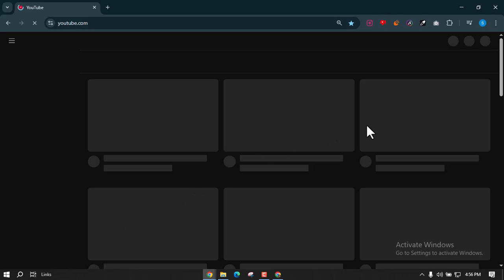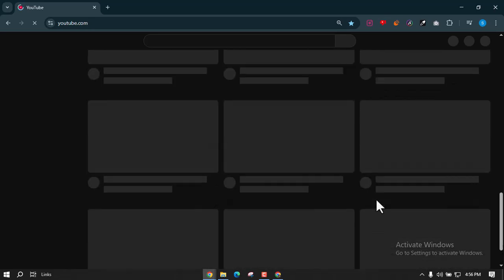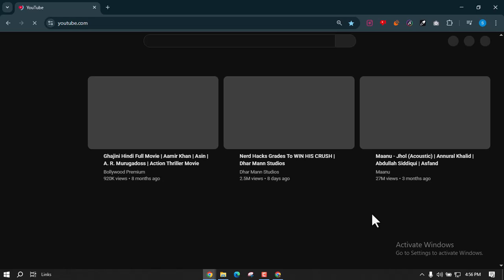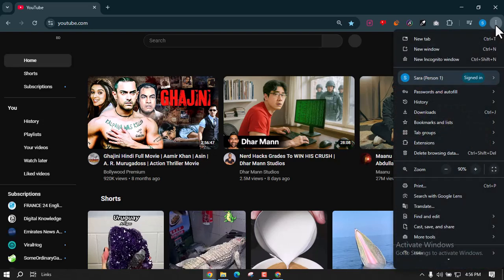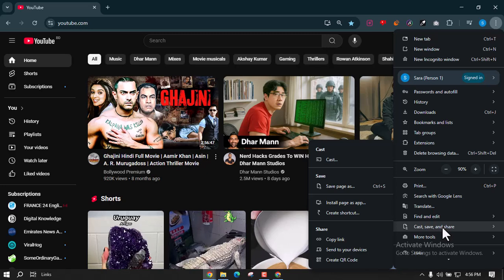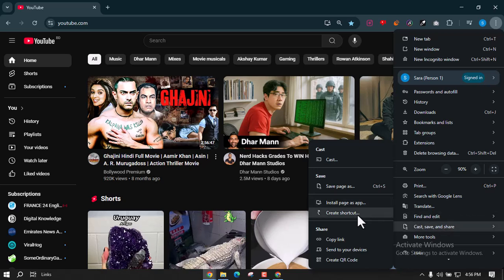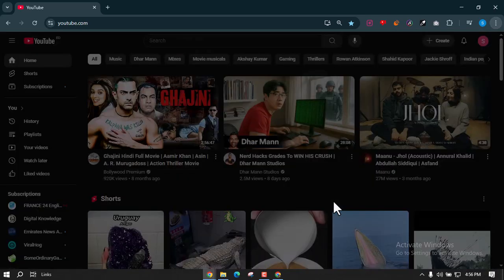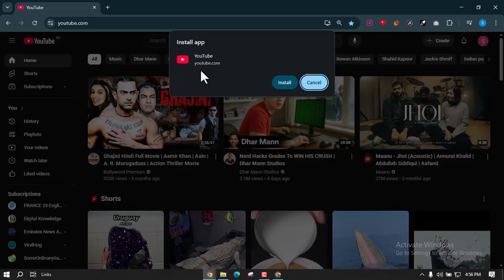How To Install YouTube App For Laptop In Windows 11/10 - Full Guide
Learn How to Install YouTube App for Laptop in Window 11/10 with this full step-by-step guide!
This is a step-by-step tutorial on how to install youtube app in laptop  full guide on this.
Watch the video until the end to find out how to download and install an app in laptop or pc